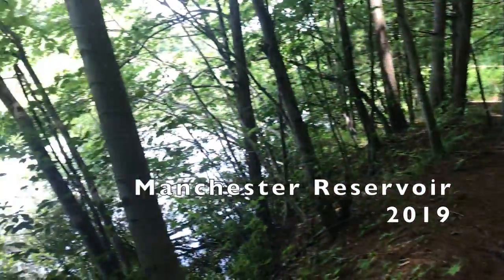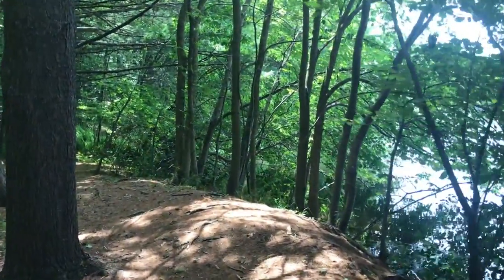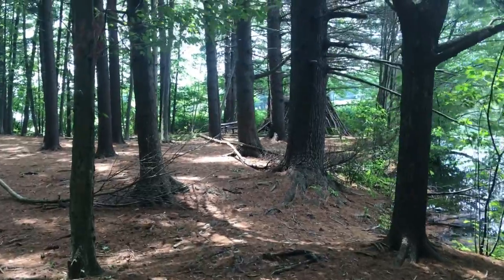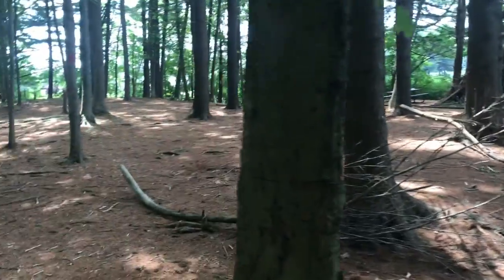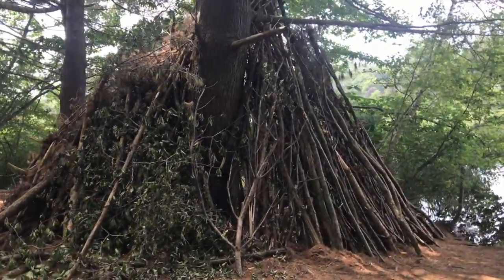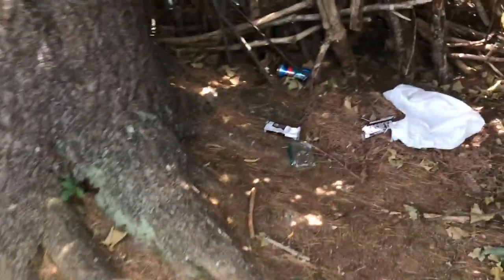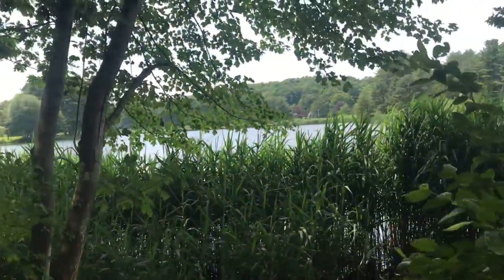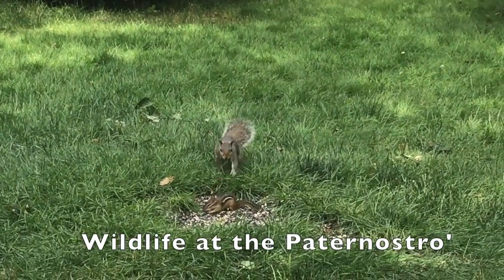Manchester Reservoir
This video is about Manchester Reservoir